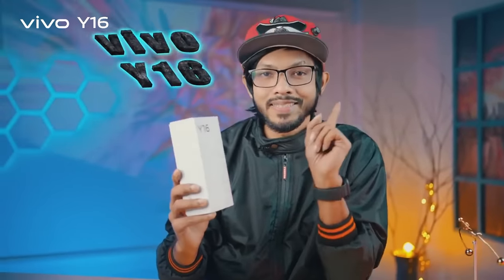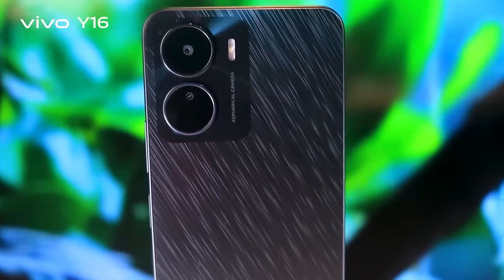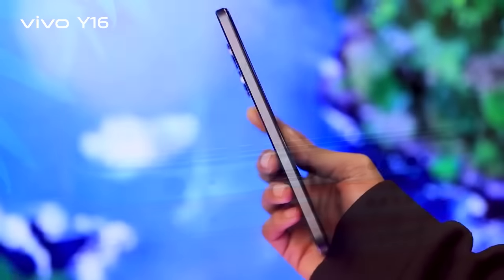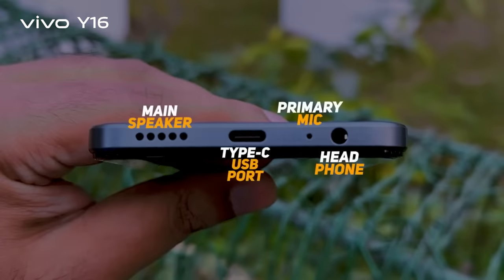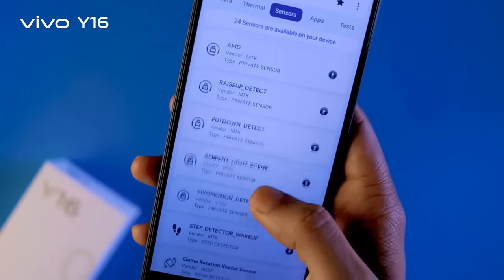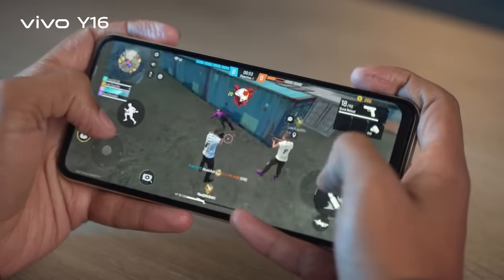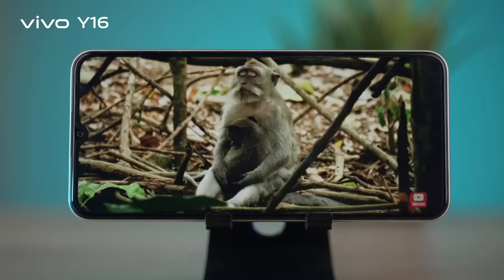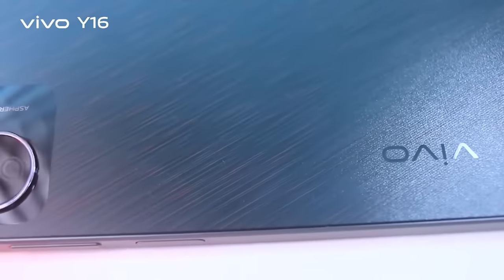Check out what tech experts say about the coolest vivo Y16 | vivo Bangladesh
Let's check out what our tech experts have to say about our coolest vivo Y16😎